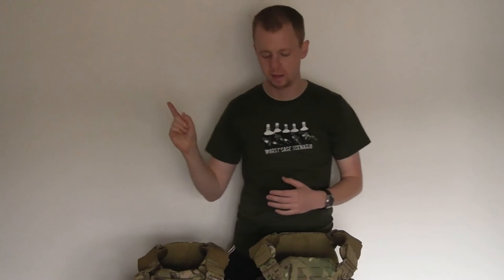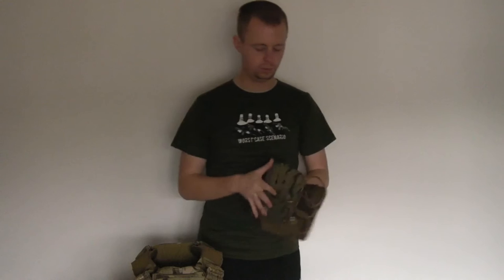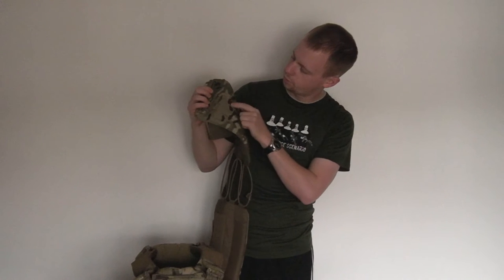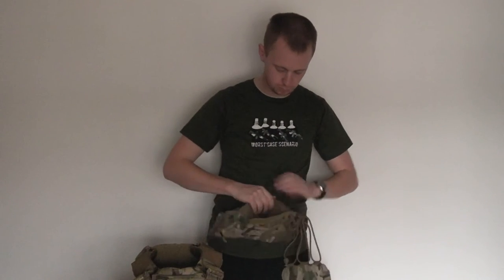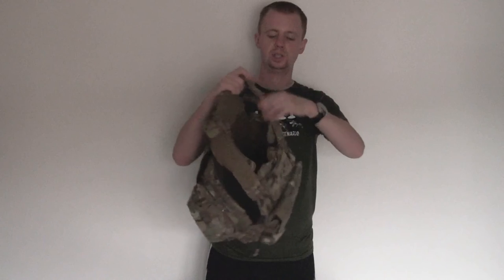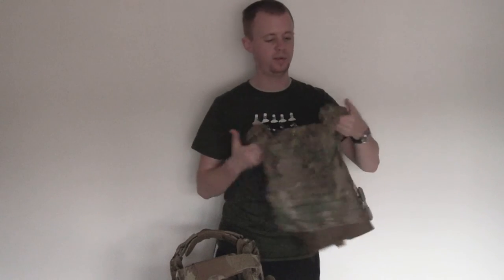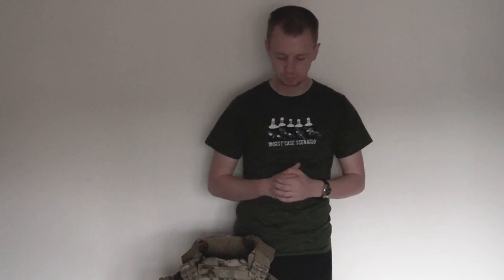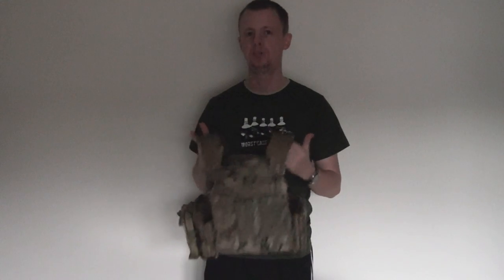FirstSpear Strandhögg Update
After conducting my initial review of the FS Strandhogg plate carrier back in mid-2012 I've managed to use it fairly extensively in a hobby/flat range type of environment and I'm glad to say it performed extremely well.  Initially I shared one of the common concerns people had with regard to the 6/12 PALS potentially being fragile but I'm happy to report it has held up incredibly well with no rips or splits of any kind.  The Tubes technology has come in incredibly useful and the extensive use of spacer mesh and open-cell foam keeps the wearer very well ventilated during physical exertion.

I like my original rig so much I decided to pick up another one in a better fitting size and I've taken a look at some of the updates to the design that FirstSpear has made as well as detailing the differences between the Small and Medium versions.